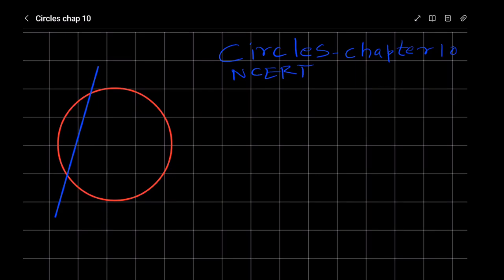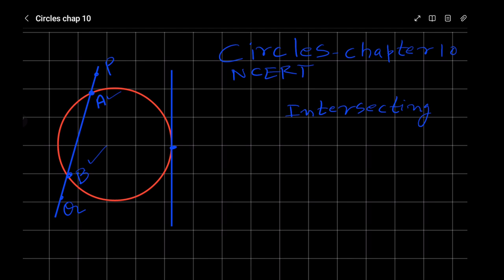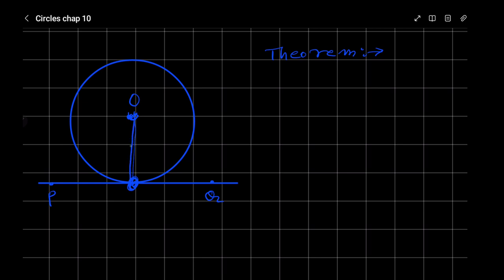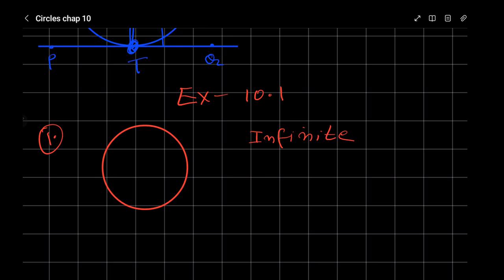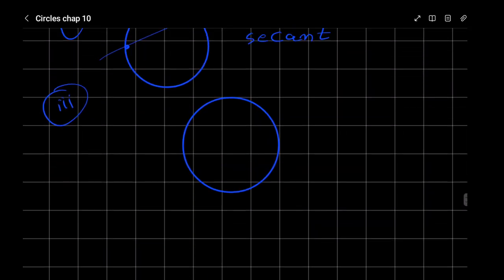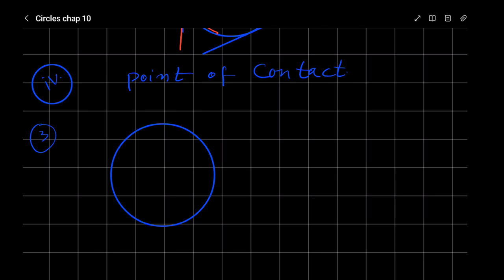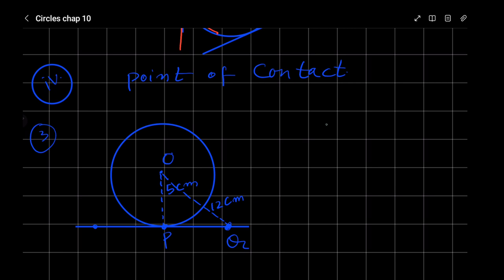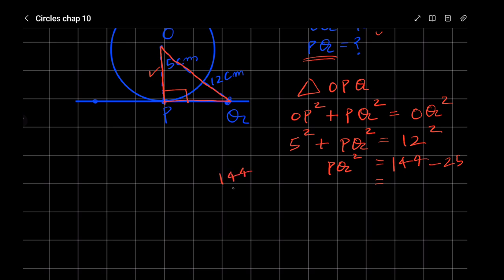Class 10 Maths Chapter 10 Circles | Concepts + Important Questions | CBSE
In this video, we dive deep into CBSE Class 10 Maths Chapter 10: Circles. We cover everything from the basic concepts of tangents and secants to proving the most important theorems (Theorem 10.1 & 10.2) that frequently appear in board exams.

What you will learn in this session:

Introduction to Circles & Tangents

Properties of Tangents to a Circle

Step-by-step Proof of Theorem 10.1 & 10.2

Previous Year Questions (PYQs) for Board Exams

Timestamps:
00:00 - Introduction
02:15 - Basics of Circles & Tangents
08:30 - Theorem 10.1 Explained
15:45 - Theorem 10.2 Proof
25:00 - Important Board Exam Questions
45:00 - Summary & Quick Revision